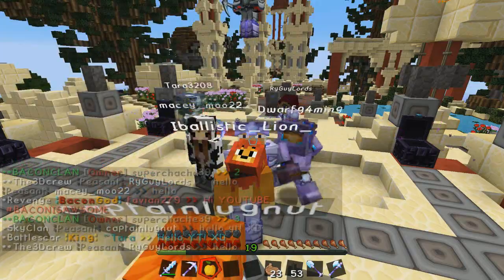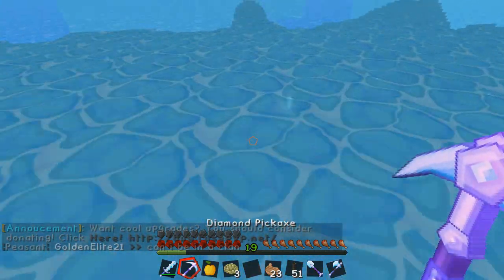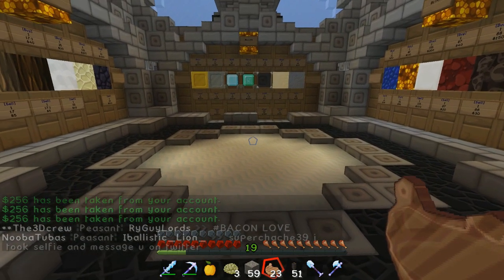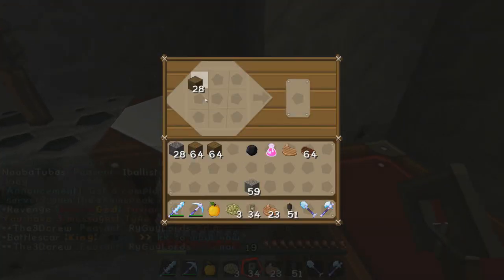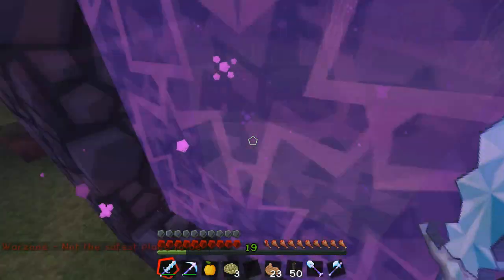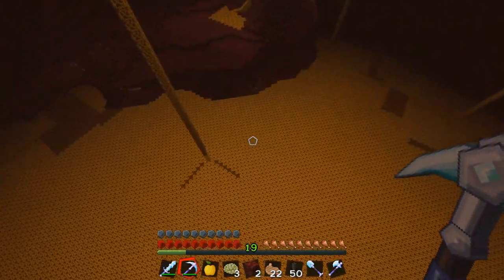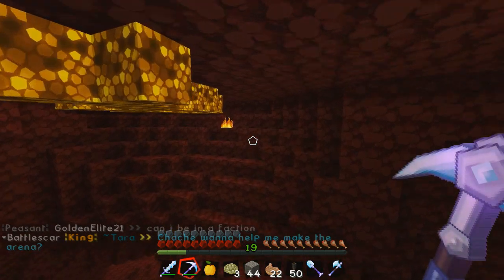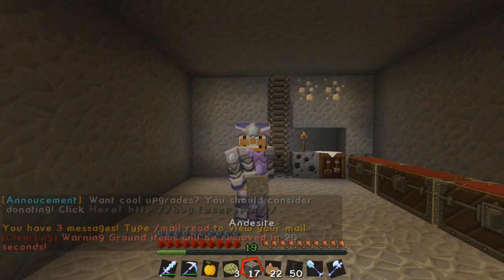♠ Minecraft Factions: Favian!!! - 42 - FusePvp.net ♠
Welcome to my official factions server and let's play on fusepvp.net come join in the epic fun, your adventure awaits you! XD

♠♠♠♠♠♠♠ Server Ip ♠♠♠♠♠♠♠
➜ fusepvp.net

♠♠♠♠♠♠♠ Send In Super Epic Mail Of Awesomeness ♠♠♠♠♠♠♠
Aurora OH 44202 (United States Mailing Address)

➜ This is myself and ChibiGirl's mailing address so send in some super epic mail of awesomeness!!!